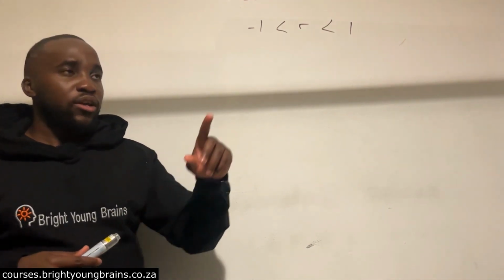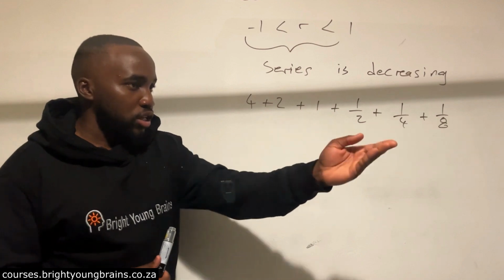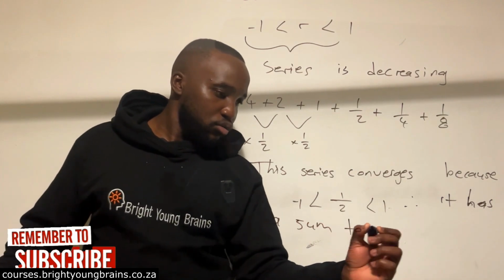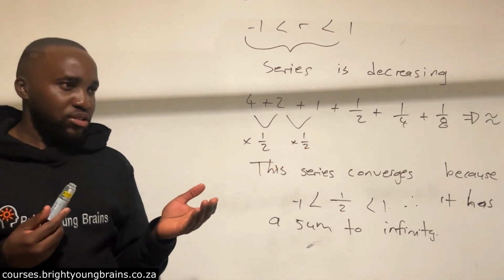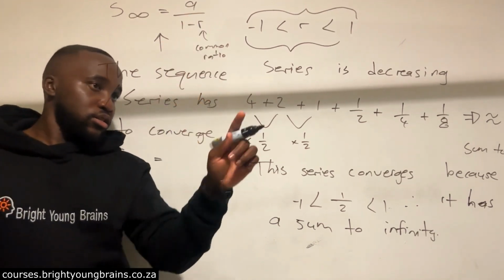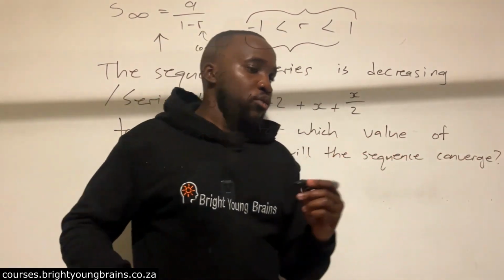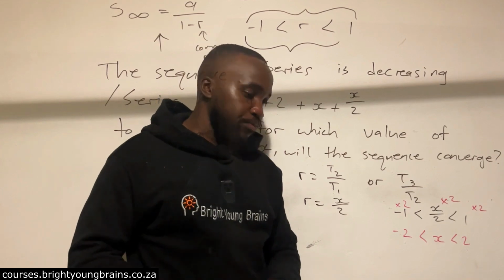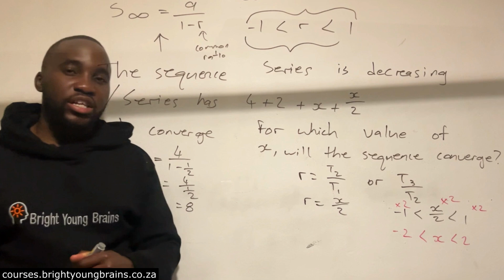Grade 12 Maths: Sum to Infinity Summarized Overview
This video offers a Summarized Overview of the Sum to Infinity for Grade 12 Maths. Get a concise explanation of how to calculate the sum of an infinite geometric series, including key formulas and concepts. Ideal for quick revision and reinforcing your understanding of this important topic.